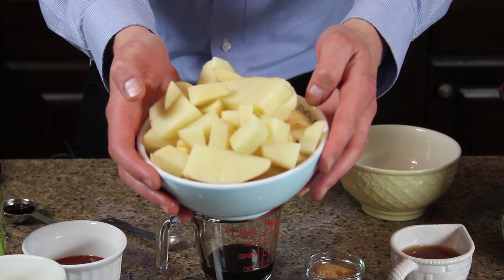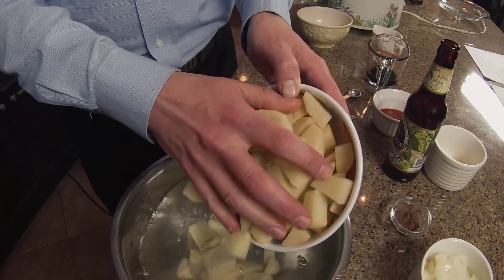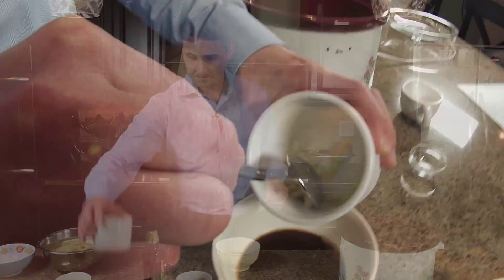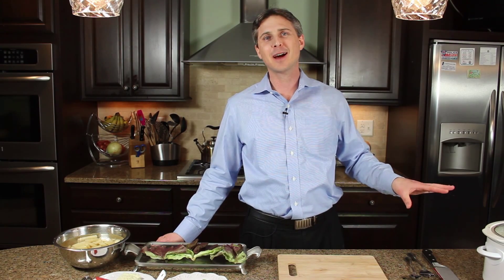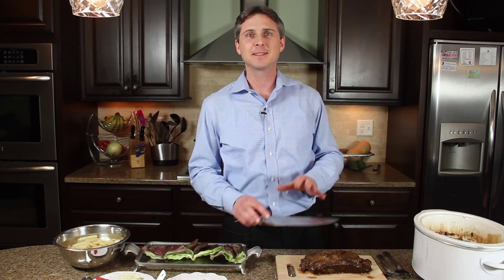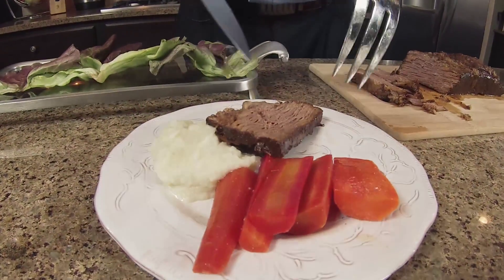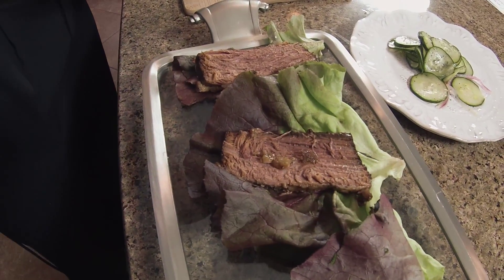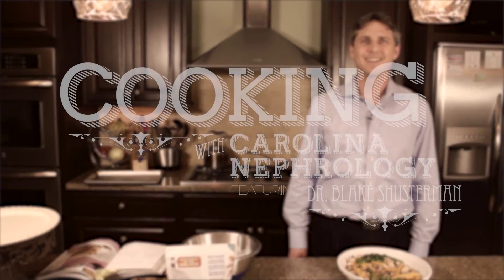Healthy and Easy Beer Braised Slow Cooker Brisket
Slow Cooker Brisket (Davita.com)

This is a great recipe for those people who love red meat but want to eat it in a healthy way. I show how you to serve it in a way that won't impact your health whether your struggling with diabetes, high blood pressure, kidney disease. It's low sodium as well. Plus you get to COOK WITH BEER!!!

Ingredients
    2-1/2 pounds beef brisket, fat trimmed
    1/4 cup balsamic vinegar
    1 tablespoon Worcestershire sauce
    1 tablespoon brown sugar
    1/2 teaspoon allspice
    1 teaspoon garlic, minced
    2 tablespoons tomato sauce, no salt added
    1 teaspoon dehydrated beef bouillon powder or granules
    12 ounces light beer
    1 cup onion, chopped
    3 cups potatoes

Preparation:
** Leach potatoes to reduce potassium content.  To leach: peel and cut each potato into 16 bite-sized pieces, place in a very large pot and add 1 to 2 gallons tap water, set aside and soak for 2 hours. Drain and rinse.
** Place beef brisket in slow cooker. Combine all other ingredients except vegetables, and pour over brisket.
** Add onion, cover and cook on low for 8 to 10 hours, or cook on high for 4 to 5 hours until meat is tender enough to pull apart with a fork.
** Drain potatoes and add to slow cooker. Turn heat to high and cook covered an additional 30 minutes or until potatoes are cooked.

Quick Pickled Cucumbers (From Ready-To-Cook-Meals)
Ingredients:
1/4 cup rice vinegar
1 tablespoon sugar
kosher salt
1 Kirby cucumber, very thinly sliced
1/4 sweet or white onion, thinly sliced

Preparation:
In a medium bowl, combine the vinegar, sugar, and 1/4 teaspoon salt, stirring until the sugar and salt are dissolved. Add the cucumber and onion and toss to combine. Let sit, tossing occasionally, at least 15 minutes and up to 6 hours.

Carrot Salad with Cumin (From the How to Cook Everything®)
By Mark Bittman

Ingredients:
1 1/2 pounds of baby carrots trimmed or halved if they are longer than 4 inches
2 tablespoons extra virgin olive oil
1 teaspoon ground cumin, or more to taste

Preparation:
Steam or boil the carrots until barely tender (you want a bit of crunch here), then shock by placing in a bucket of ice and water and pat dry

Whisk together the juices, olive oil, and cumin; sprinkle with salt and pepper and pour the dressing over the carrots. Toss, taste and adjust the seasoning, and serve.